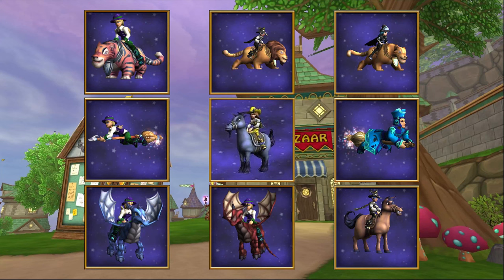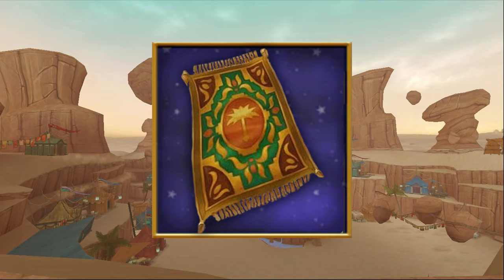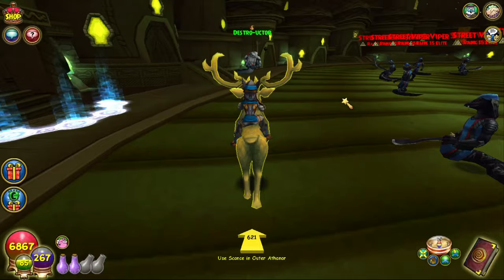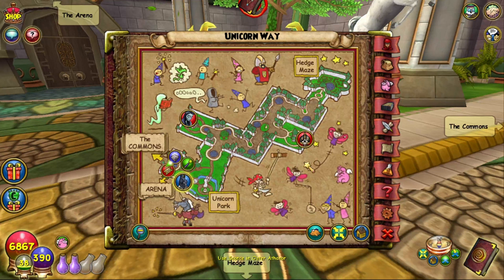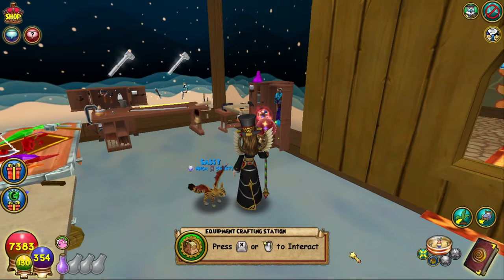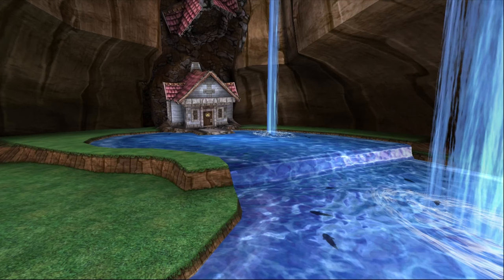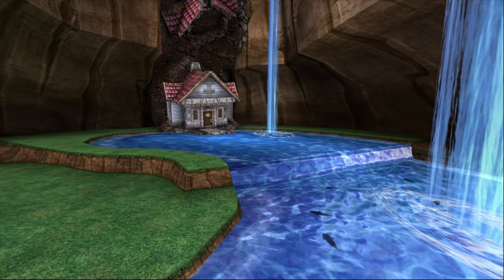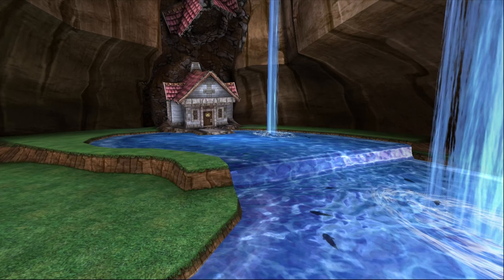Every FREE Mount in Wizard101 and How to Get Them!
Hey everyone! In this video, I talk about every free mount you can get in Wizard101 and where to find them. I really hope you enjoy the video and find it helpful.

Time Stamps:
Intro: 00:00
Crowns Shop Gold Mounts: 00:17
Badge Mounts: 00:59
Arena Ticket Mounts: 05:53
Crafted Mounts: 06:35
Fished Mounts: 08:08
Housing Gauntlet Mounts: 15:26
One-Shot Duel Mounts: 18:27
Skeleton Key Mounts: 19:34
Holiday/Event Mounts: 25:44
Other Dropped Mounts: 27:05
Outro: 27:30

EDIT: The Jade Wyvern is apparently also a very rare drop from the Daily PVP Rewards!

I will be creating more Wizard101 content in the future. This is my first video ever, so I'd love to hear your thoughts about it in the comments!

This video is accurate as of November 4th, 2021, so - if any more free mounts are added in the future or if any changes are made to the game that affect these mounts - they won't be included in this video.

Special thanks to u/PKHacker1337 on Reddit for taking the screenshots of the Pets Only Room in the Great Sky Train Robbery Gauntlet for me since I don't have access to it!